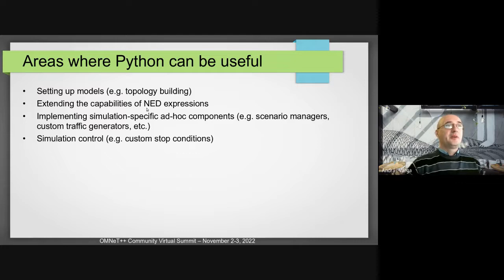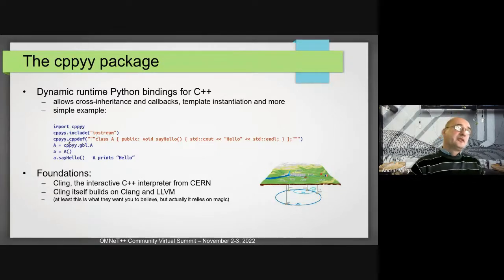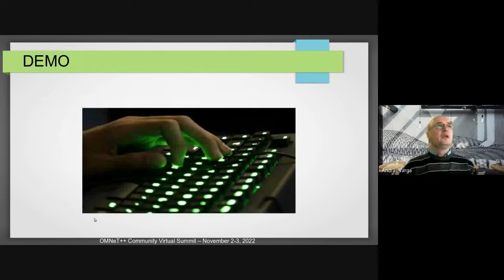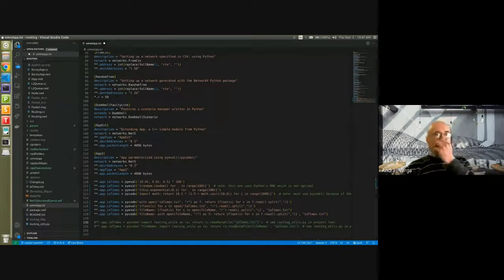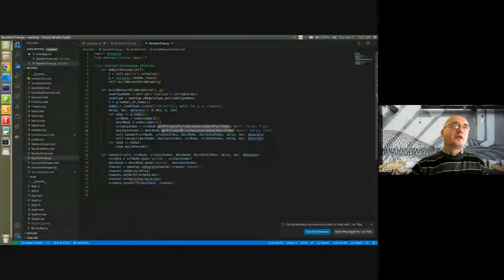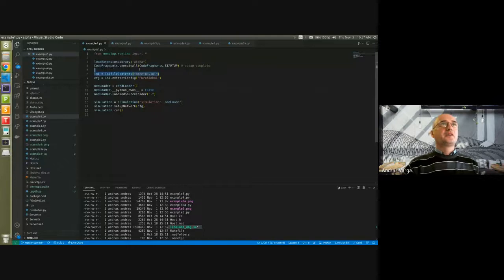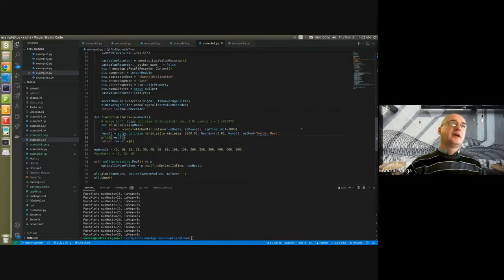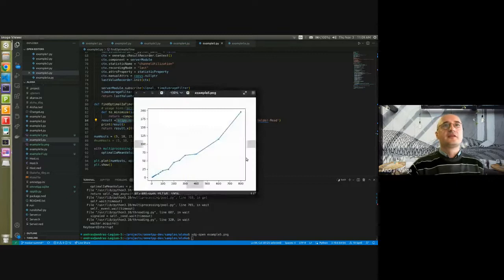OMNeT++ 2022: OMNeT++ Goes Python